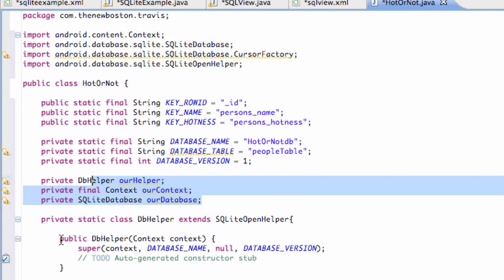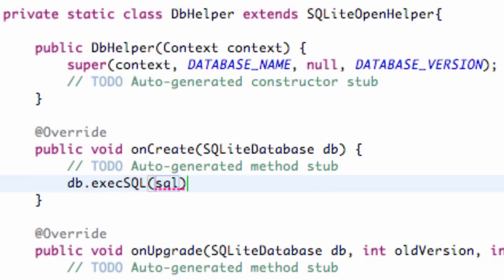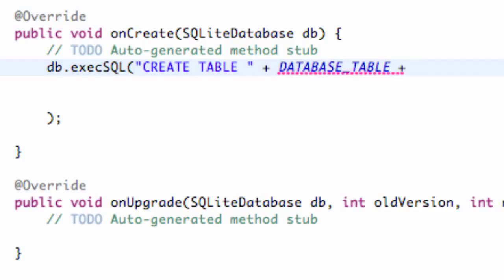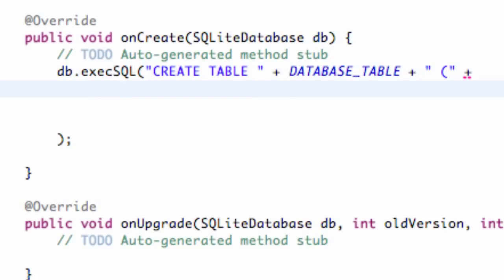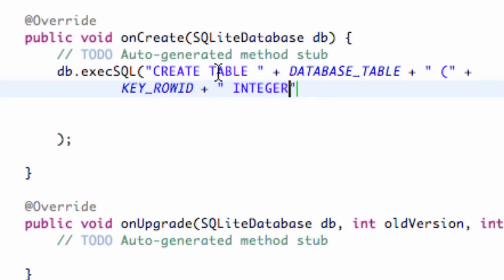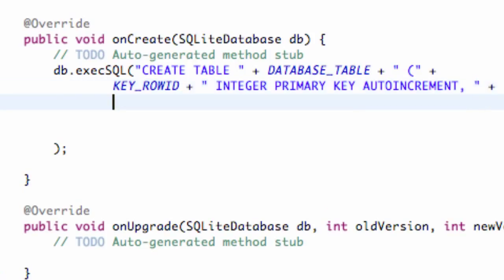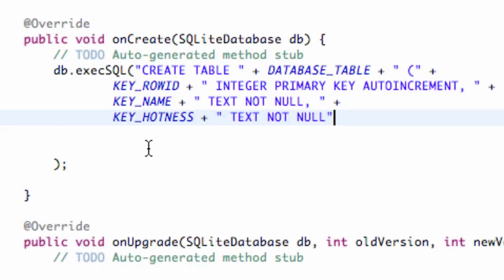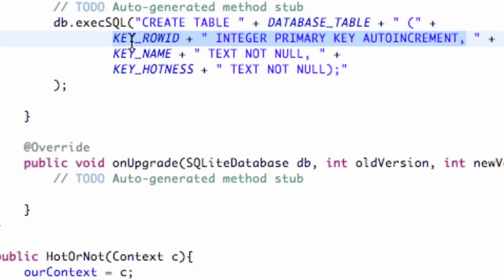Android Application Development Tutorial 114 Creating SQLite Database